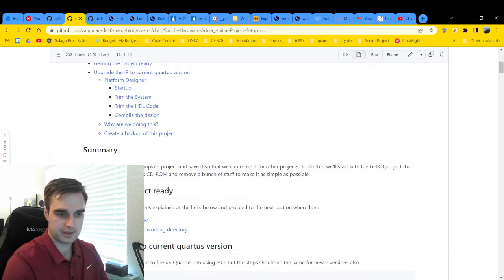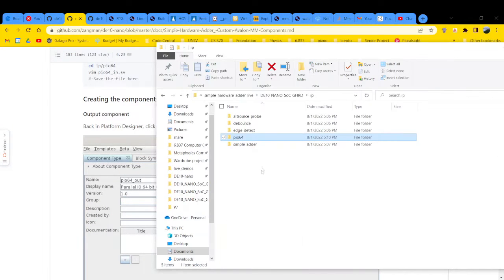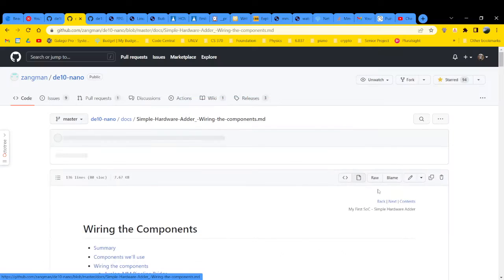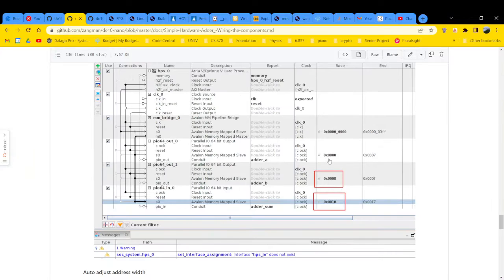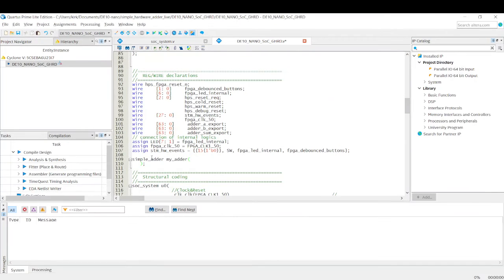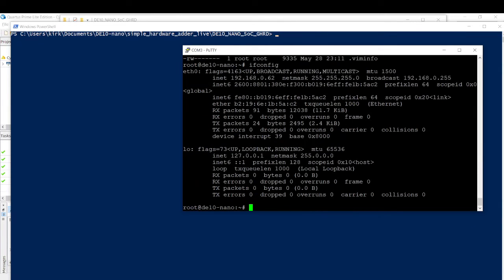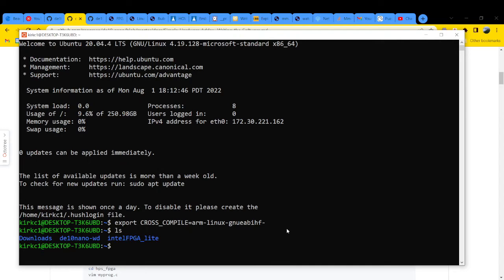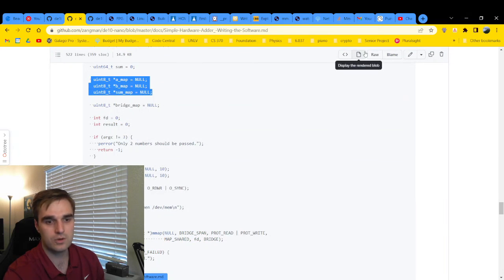Simple Hardware Adder SoC FPGA - DE10-Nano Projects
Learn how to write your first simple full adder custom IP on a system-on-chip FPGA. This allows you to access the operands of the adder that are mapped in memory from a C/C++ program.

export CROSS_COMPILE=arm-linux-gnueabihf-